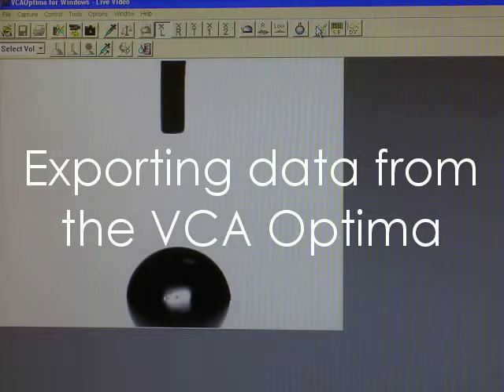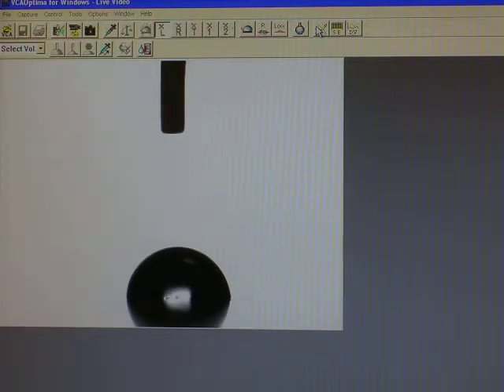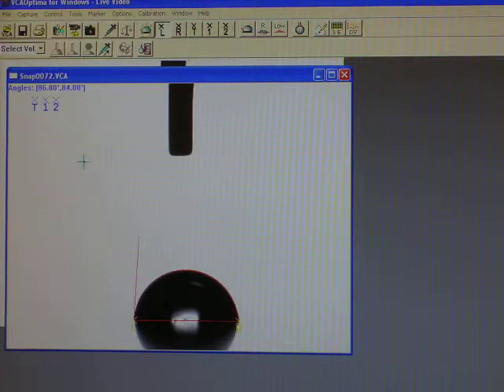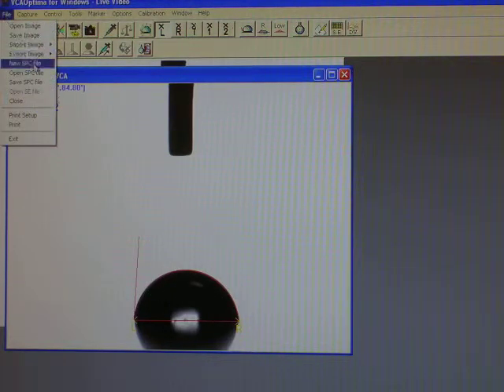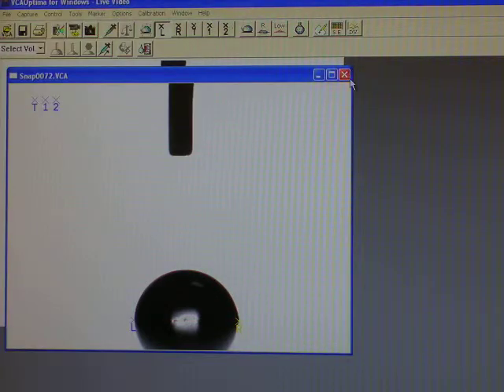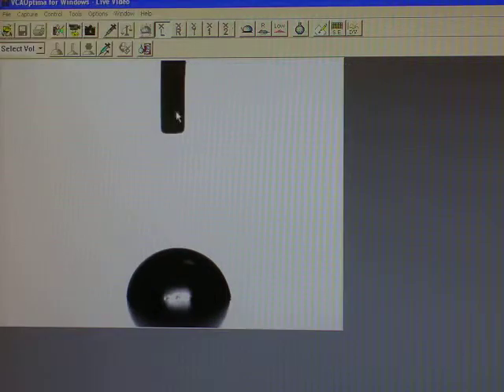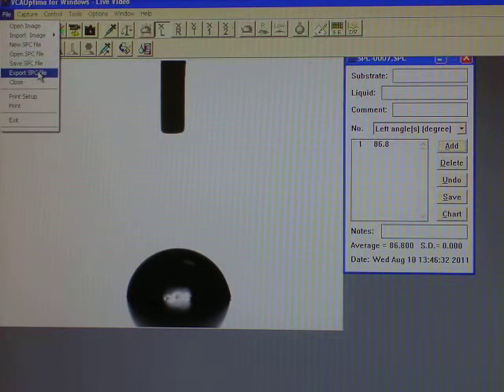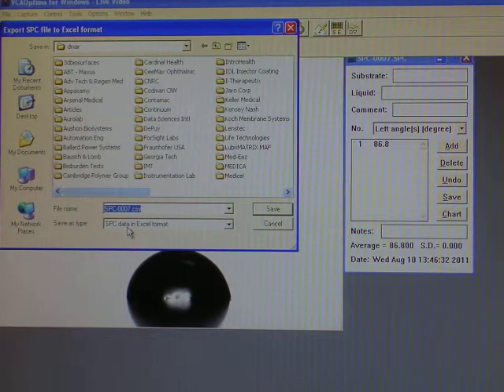Day 12 - Exporting Data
Exporting data from the VCA Optima™

Got questions?